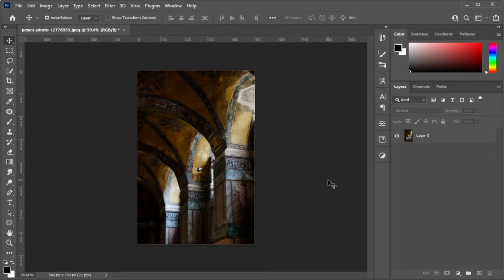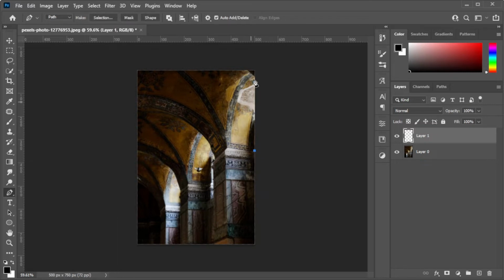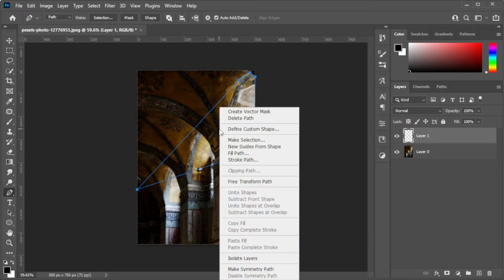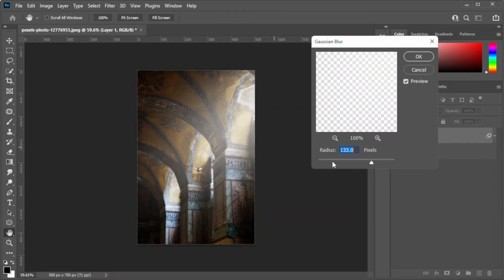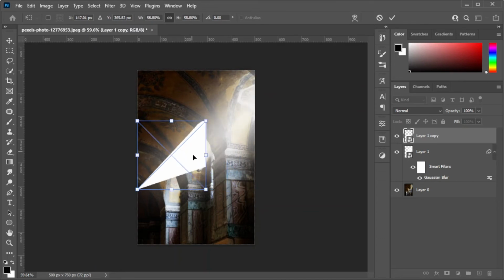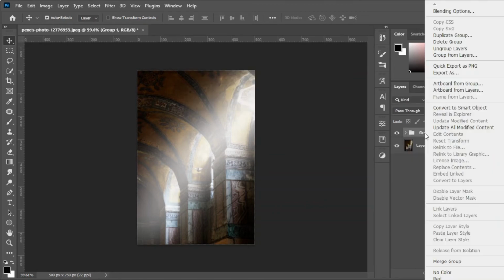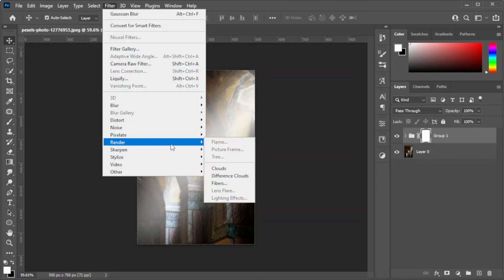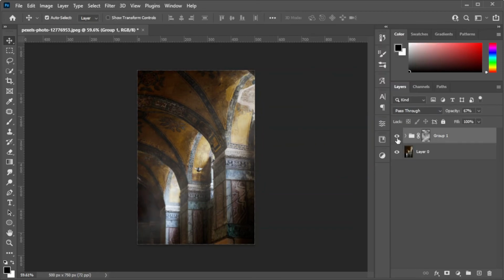How to Add HAZY SUNLIGHT RAYS in Photoshop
Want to make a dusty sunray appear through a window or some trees?   You can use this effect in any photo that you want to make the appearance of a hazy sunray beaming through.  Just follow the steps in this video tutorial!

00:00 Add Hazy Sunlight Rays in Photoshop
00:21 Open Image and Add New Layer
00:32 Outline Area and Fill Path with White
00:50 Convert Layer to Smart Object
01:08 Copy Layer to Other Areas
01:18 Group Layers
01:32 Render Clouds
01:48 Final Result